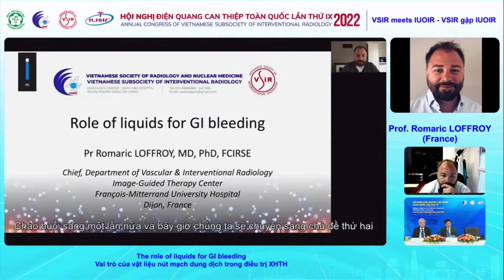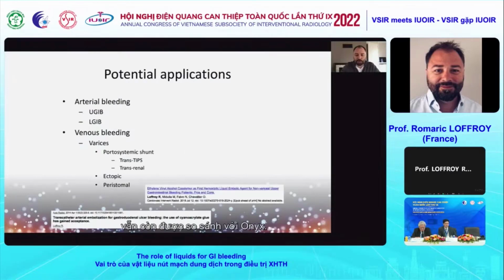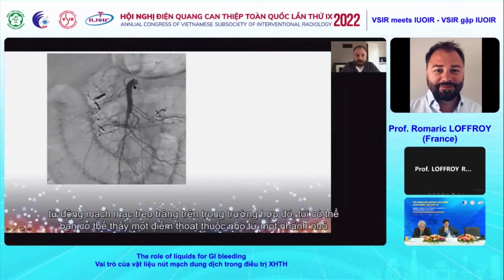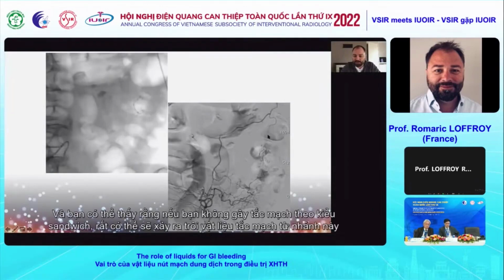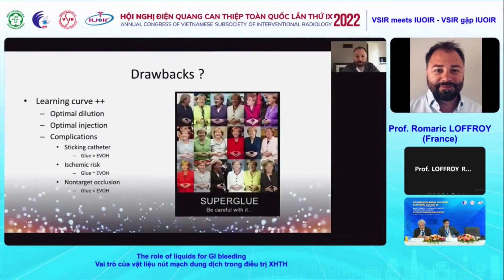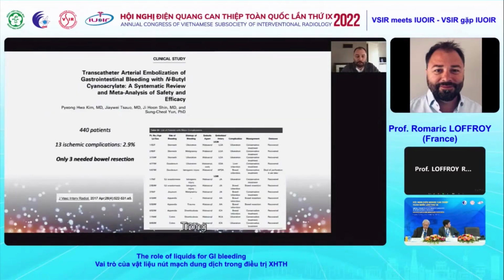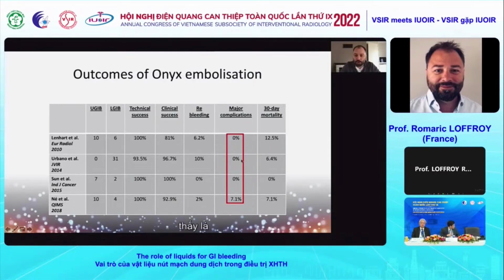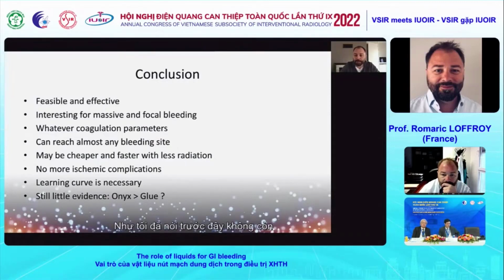Vai trò của vật liệu nút mạch dung dịch trong điều trị XHTH